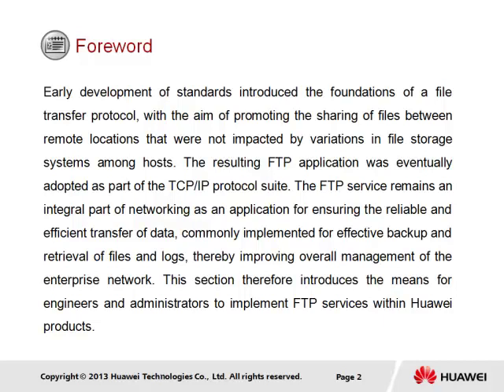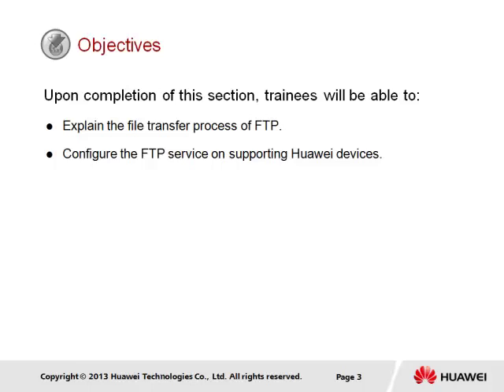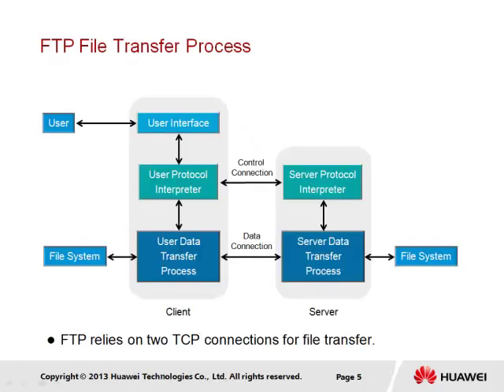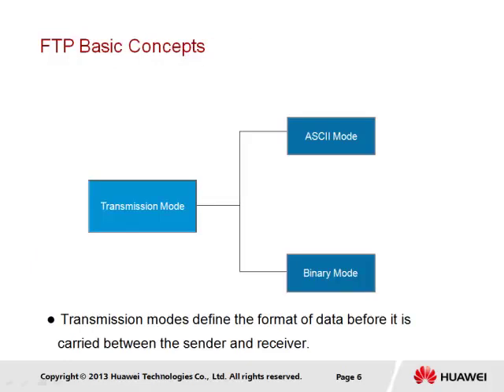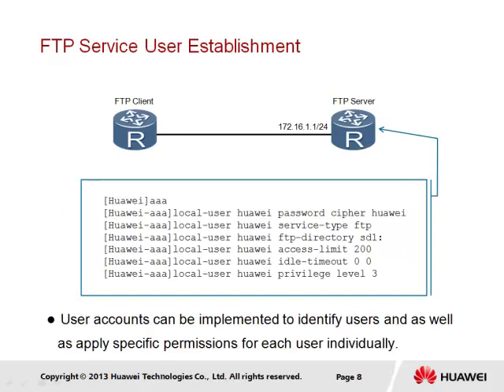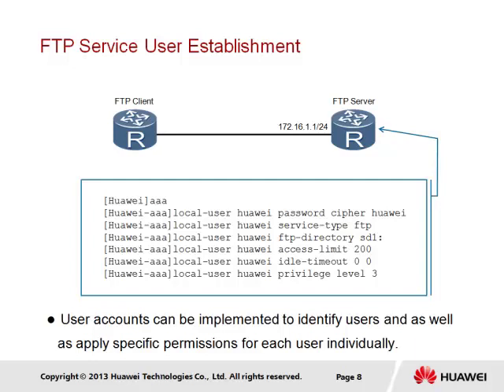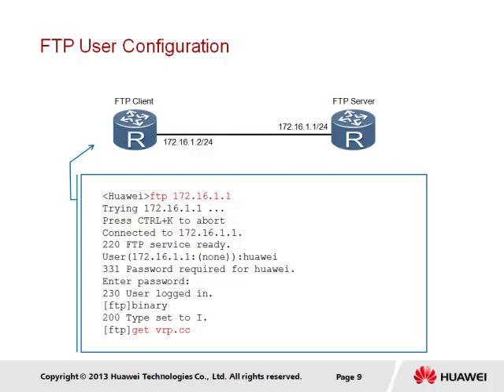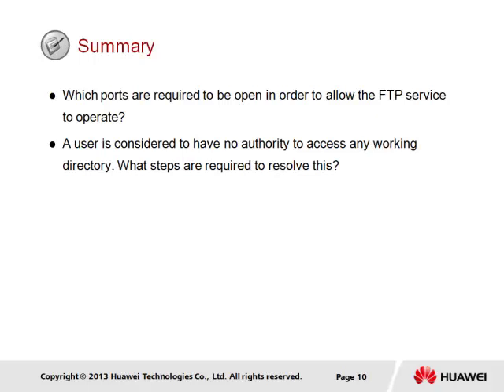6.2. FTP Protocol Principles | HCIA-Routing & Switching Course Entry Training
Early development of standards introduced the foundations of a file transfer protocol, with the aim of promoting the sharing of files between remote locations that were not impacted by variations in file storage systems among hosts. The resulting FTP application was eventually adopted as part of the TCP/IP protocol suite. The FTP service remains an integral part of networking as an application for ensuring the reliable and efficient transfer of data, commonly implemented for effective backup and retrieval of files and logs, thereby improving overall management of the enterprise network. This section therefore introduces the means for engineers and administrators to implement FTP services within Huawei products.

📚Books!  🎓🎓